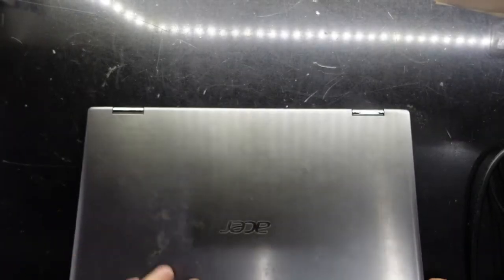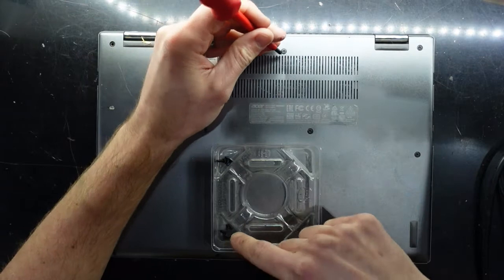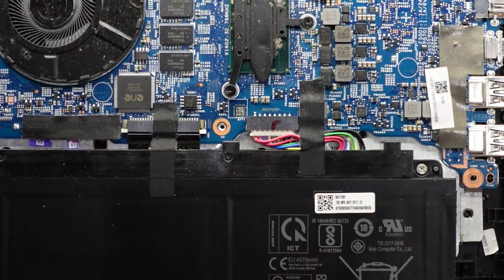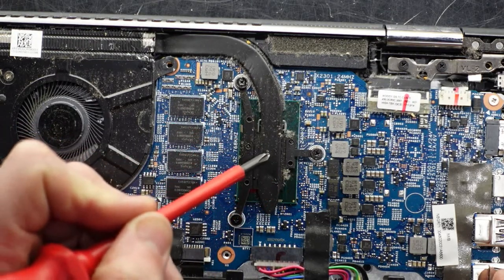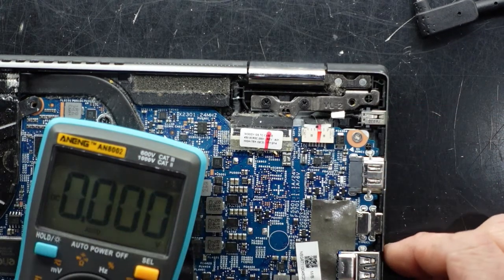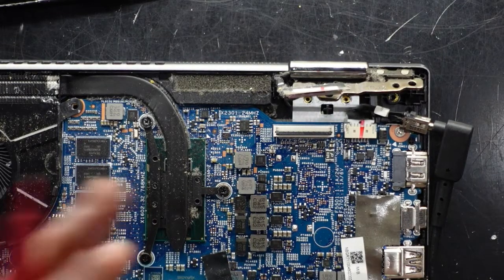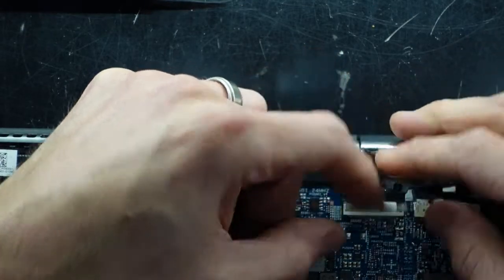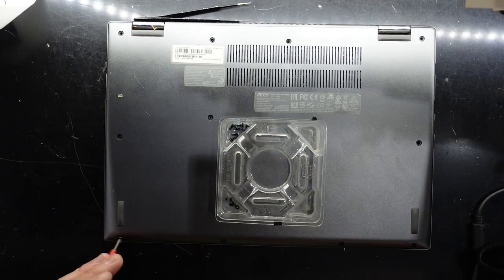Acer Spin 3 513 Teardown and upgrade overview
In this video im looking at the Acer Spin 3 513-52N

With a no powering issue but when im there im talking about what upgrades can be done